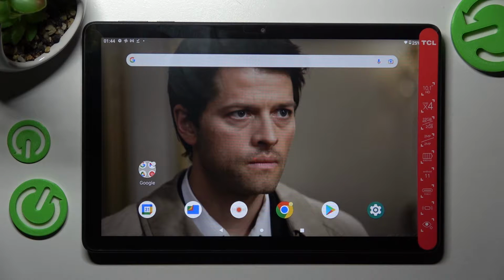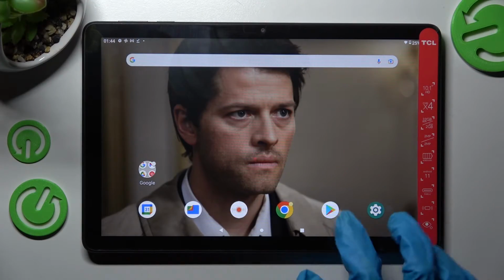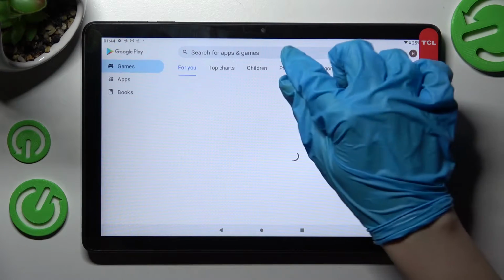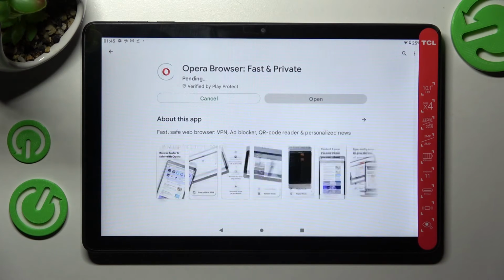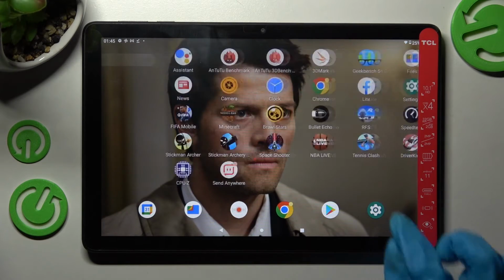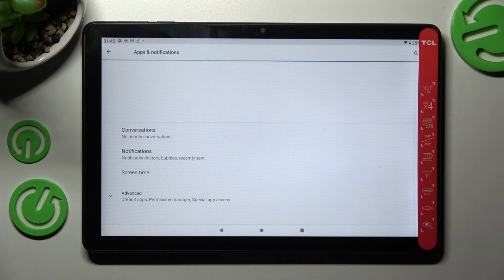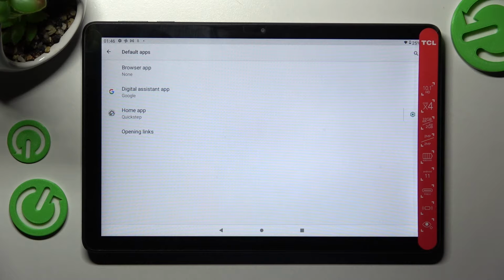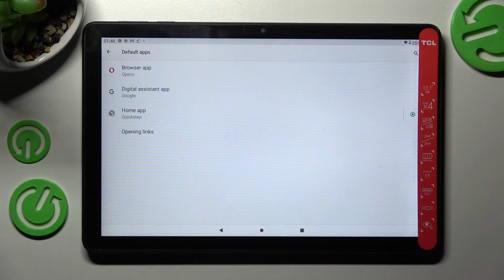How to Change Default Apps in TCL Tab 10L – Apps Settings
Hello! You can customize the Default Applications List with us to create the hierarchy you want. From now on, you won't waste time on confirmations when activating programs. In the guide above, we'll tell you how to access these settings and start smoothly managing them.

How to Change Default Apps in TCL Tab 10L?
How to Correct Default Apps List in TCL Tab 10L?
How to personalize Default Apps in TCL Tab 10L?
How to customize Default Apps in TCL Tab 10L?